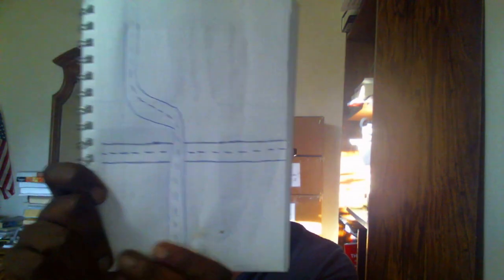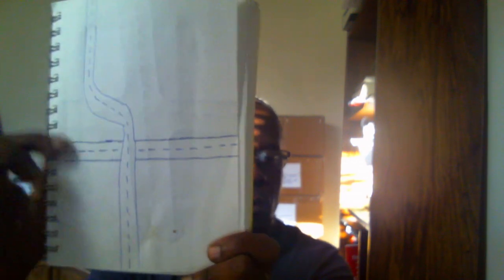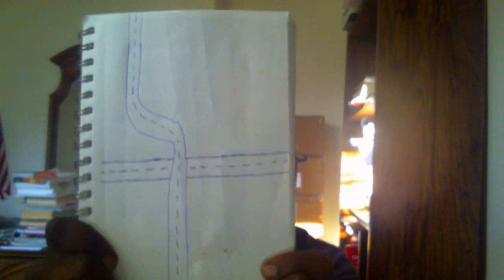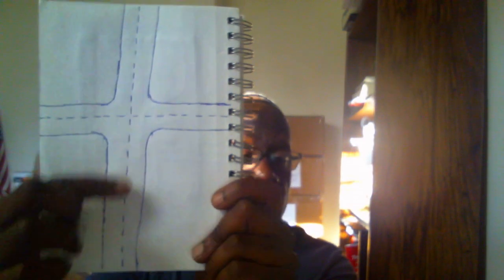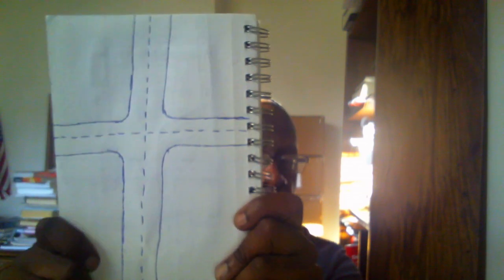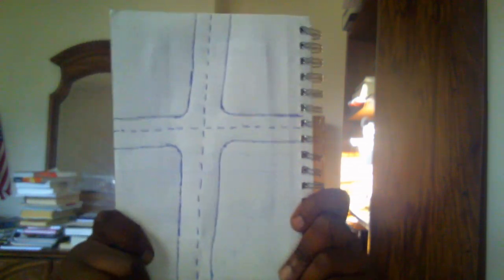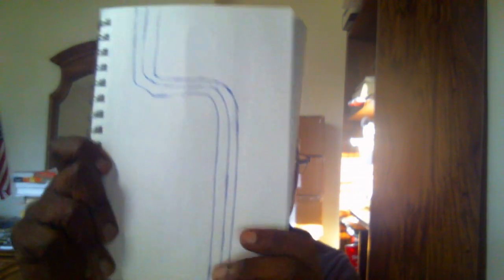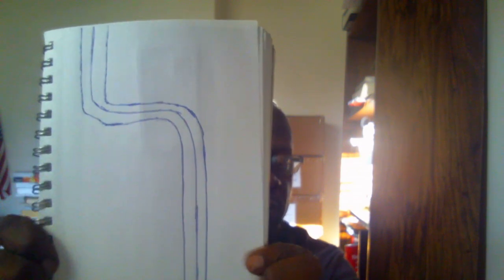Roads And Streets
Just showing off some drawings of some roads and streets.